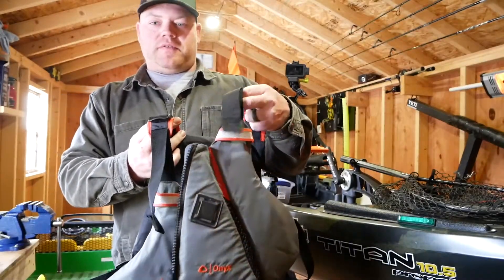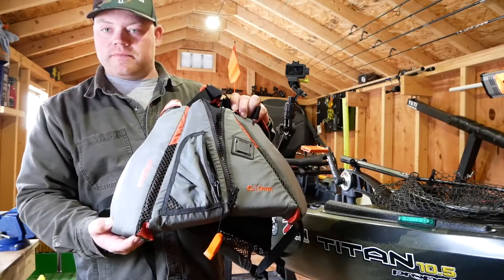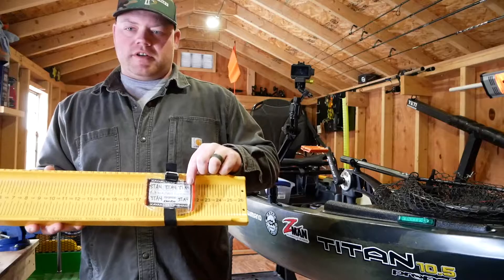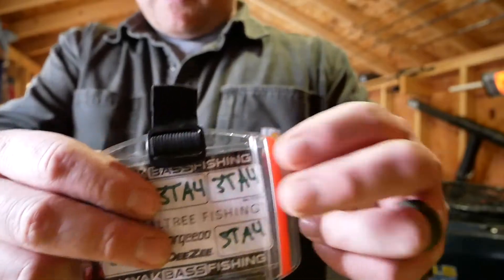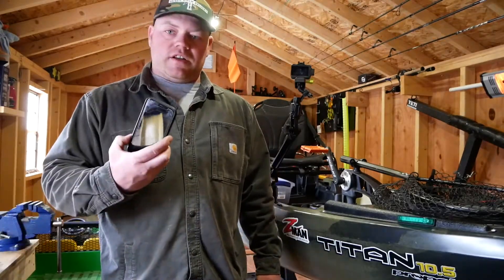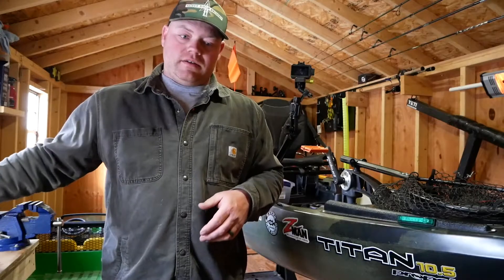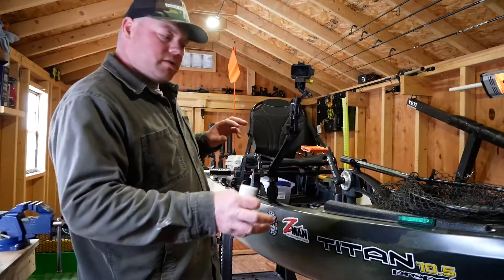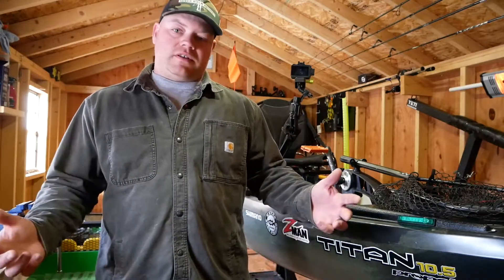What You Need Start Tournament Kayak Fishing!!!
Touching base on a few main items that you will need to start tournament kayak fishing!